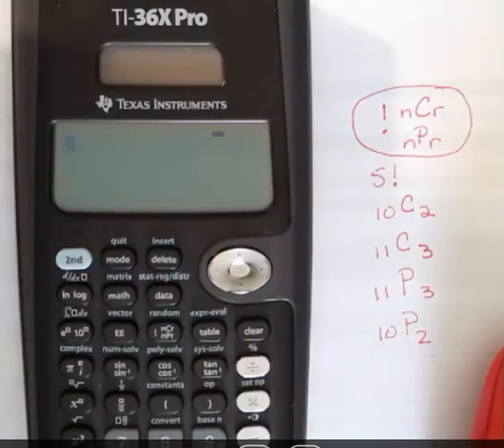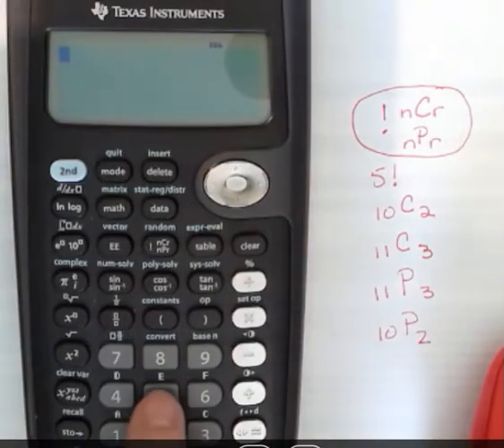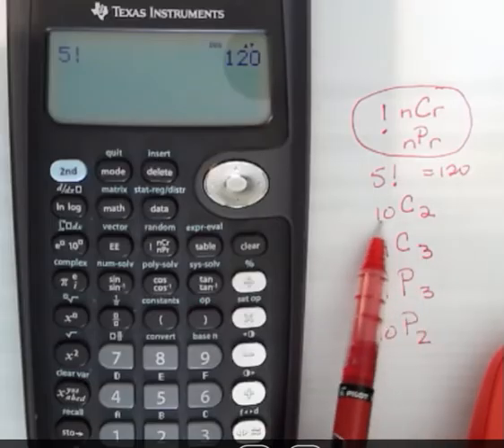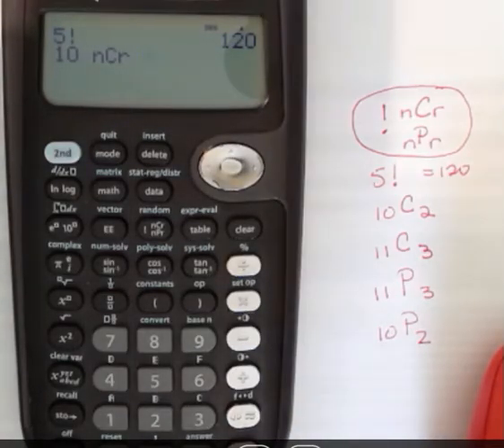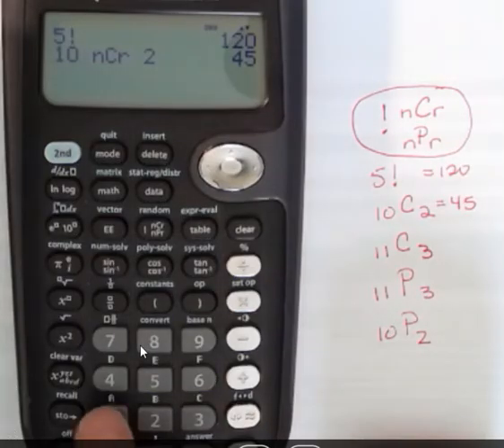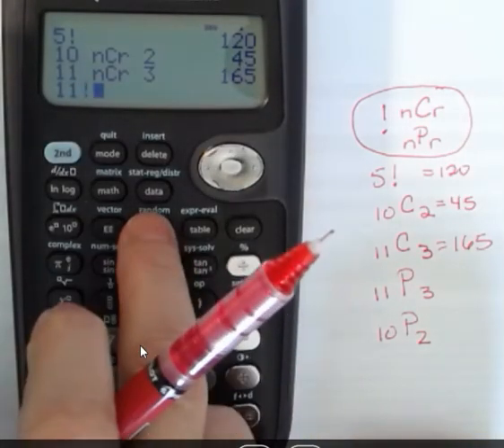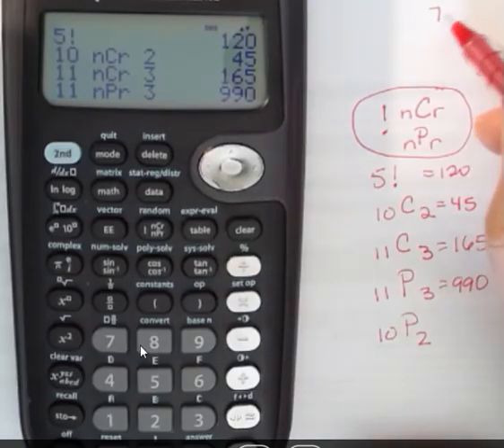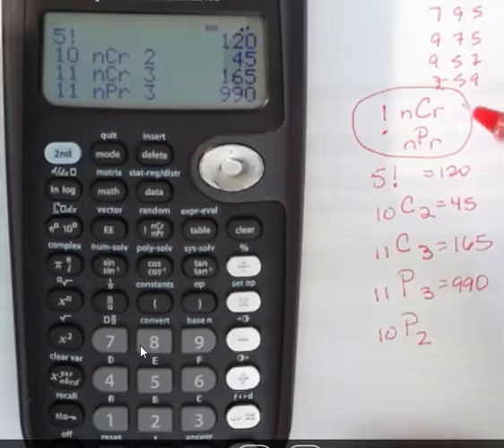TI-36X Pro Factorial, Combination, Permutation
Use your TI-36X Pro to find the factorial of a number, calculate a combination, or a permutation.